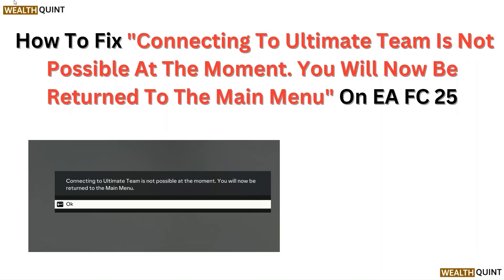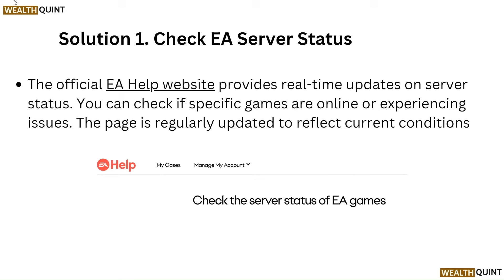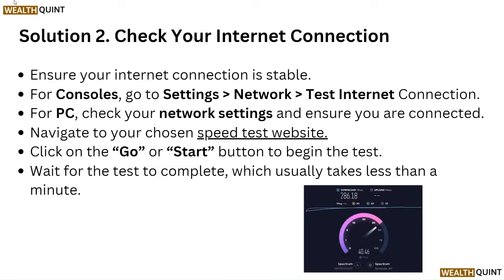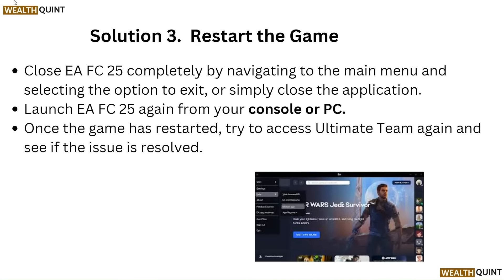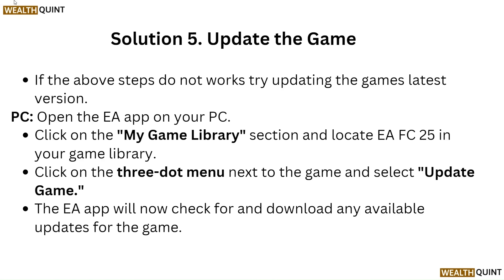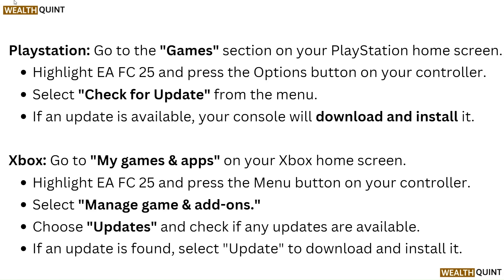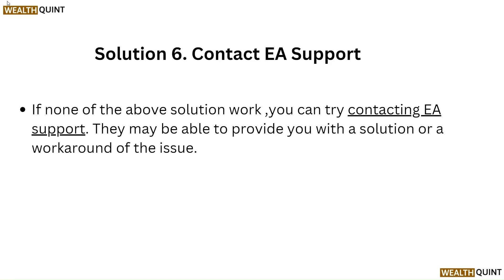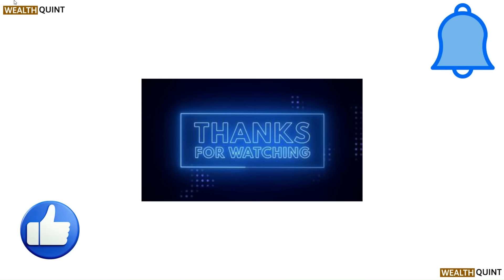Connecting To Ultimate Team Is Not Possible At Moment You Will Returned To The Main Menu EA FC 25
In this informative video, we will guide you through the steps to resolve the frustrating issue of "Connecting To Ultimate Team Is Not Possible At The Moment. You Will Now Be Returned To The Main Menu" in EA FC 25. Join us as we explore troubleshooting techniques and tips to get you back into Ultimate Team without delay.

00:15 - Understanding the Issues
00:38 - Solution 1. Check EA Server Status
00:57 - Solution 2. Check Your Internet Connection
01:26 - Solution 3. Restart The Game
01:52 - Solution 4. Clear Cache (For Consoles)
02:17 - Solution 5. Update the Game
03:25 - Solution 6. Contact EA Support